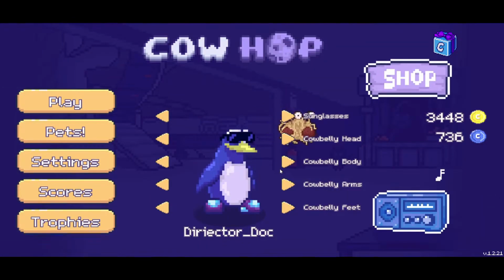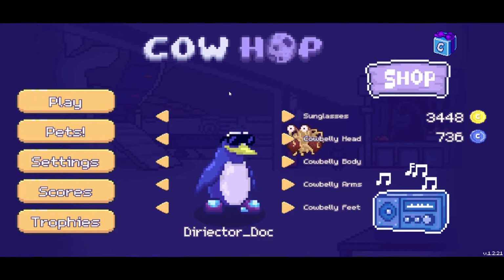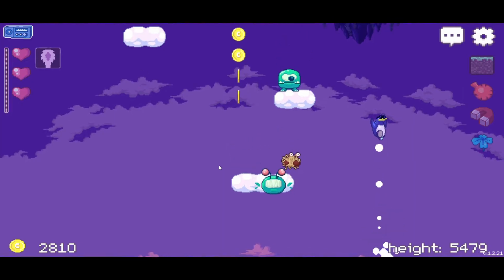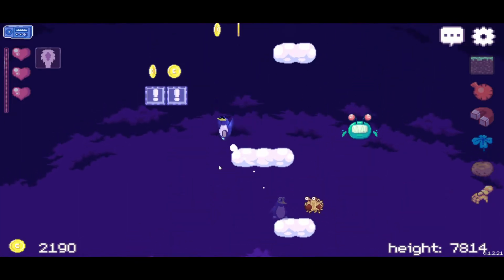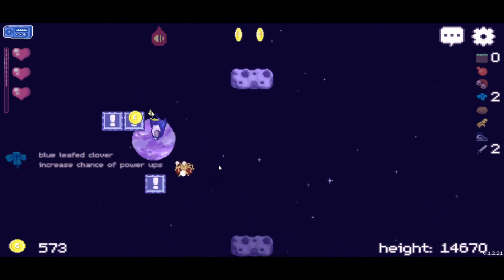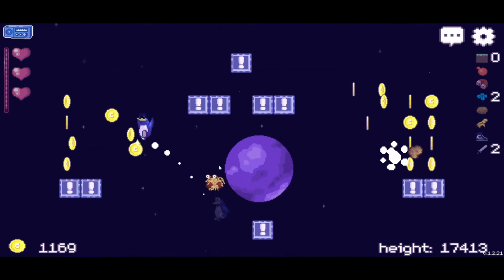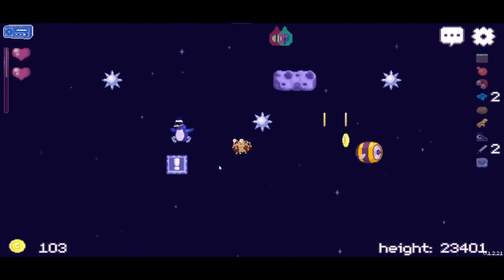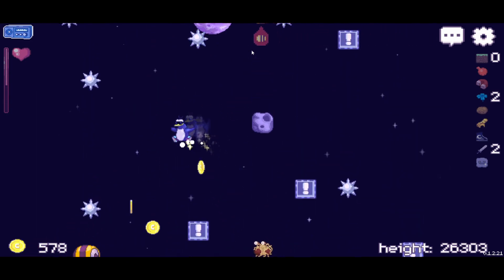How I got the #1 score in Cowhop